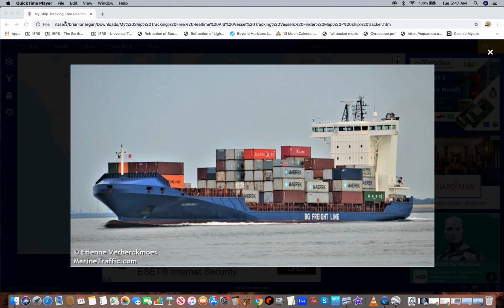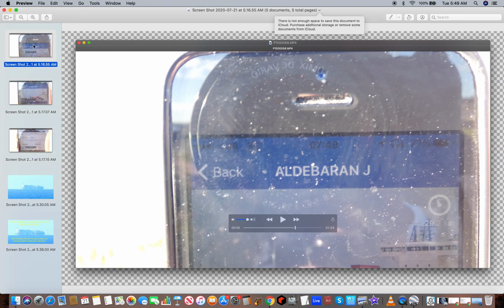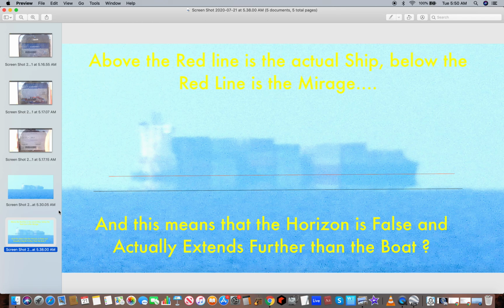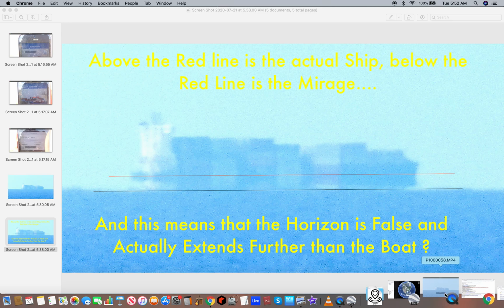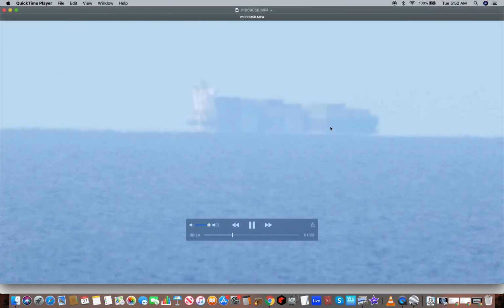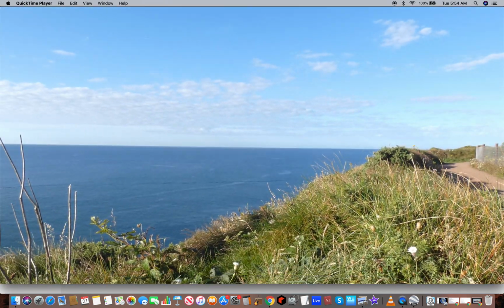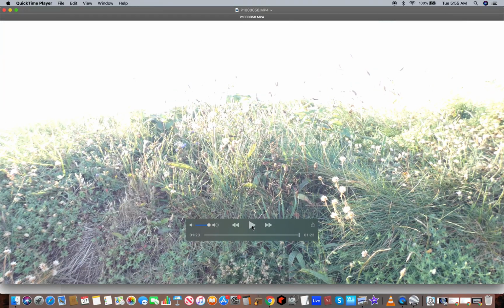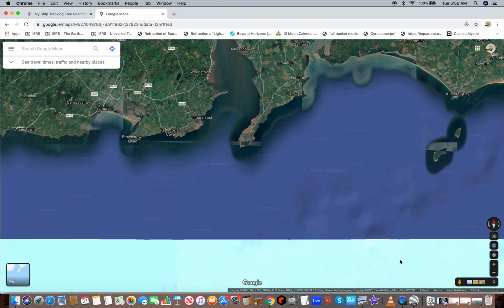Cargo Ship 18.1 Miles and More ????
This is a video detailing an Observation taken from a 77 foot observation height, that shows a Cargo ship 29.2 Kilometers/18.1 Miles away, with Inferior Mirage proving that the Horizon is actually further than 18.1 Miles away, which totally disproves the Globe Earth's Radius Value prediction of 10.75 Miles from a 77 foot Observer Height. And Hence Disproving the Globe Earth Theory.